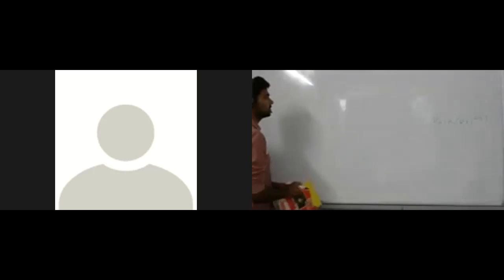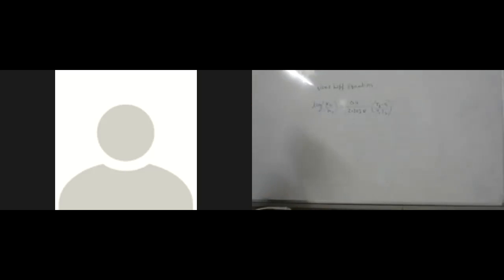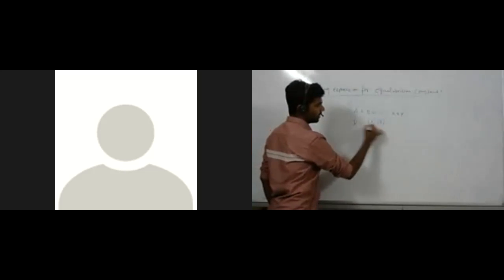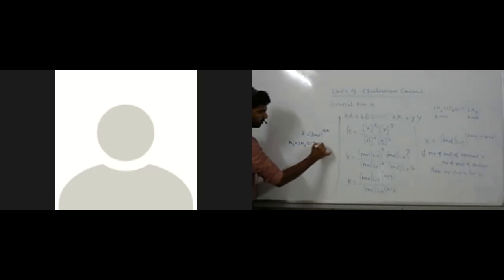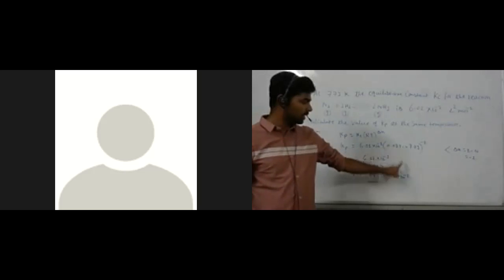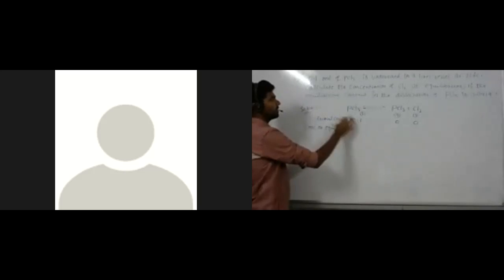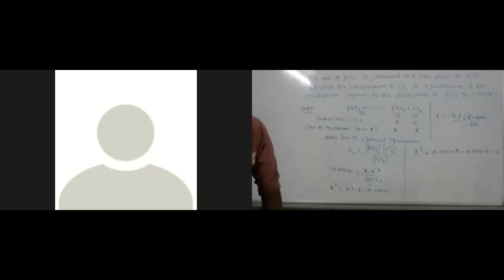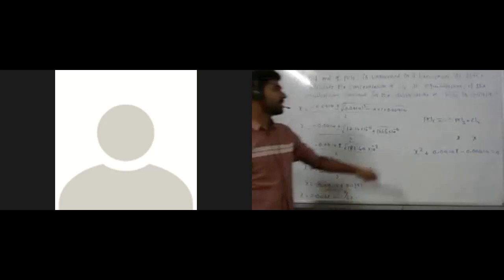11TH-CHEMISTRY LAW OF CHEMICAL EQUILIBRIUM (14.DEC)